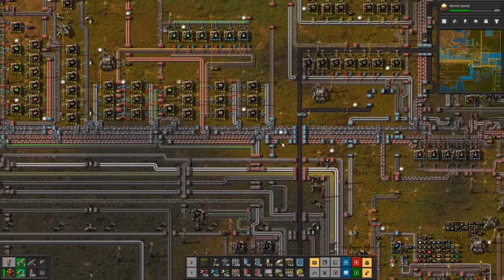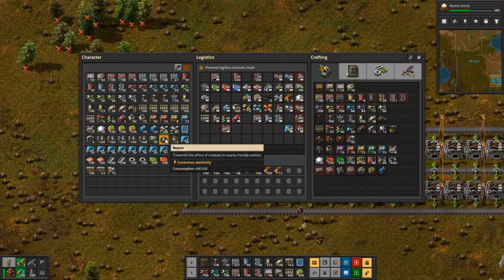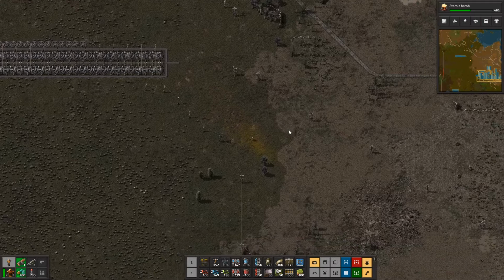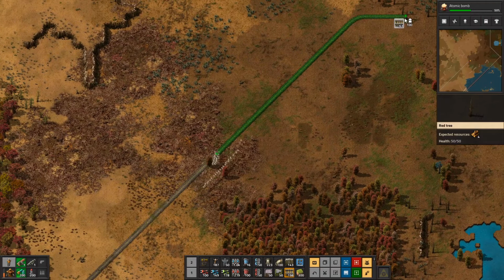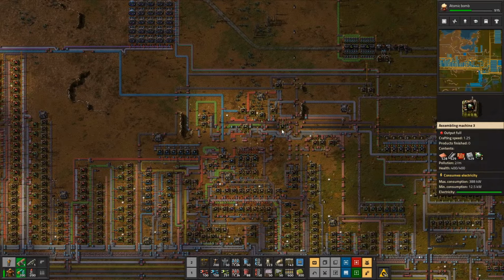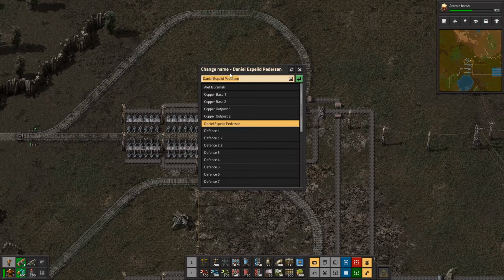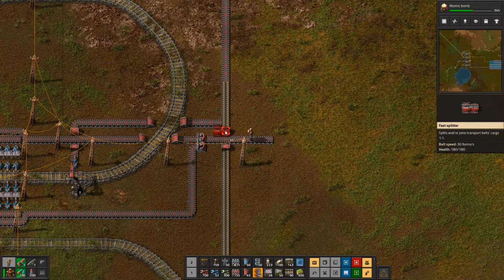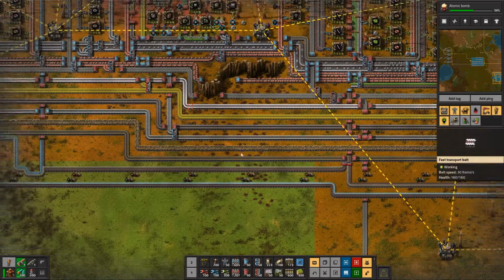Better Smelting Lines For All The New Ore | Factorio #67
Credits:
Factorio by Wube Software LTD.

Intro: (0:00)
Video: (0:08)
Outro: (1:01:48)